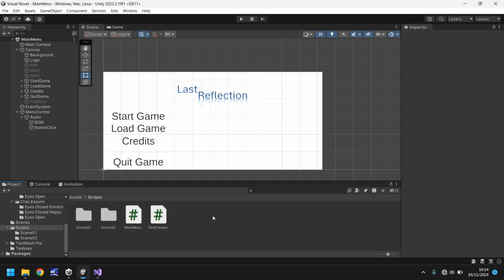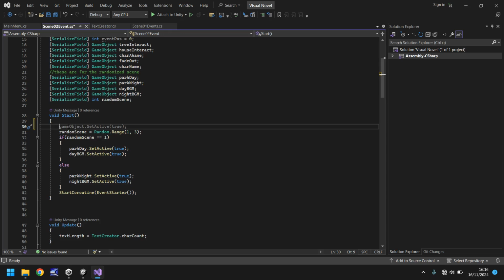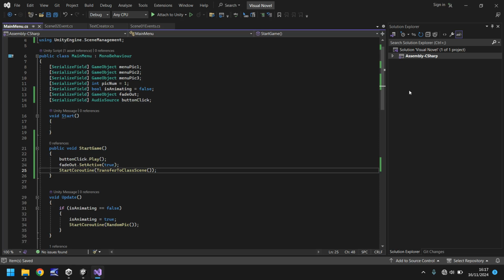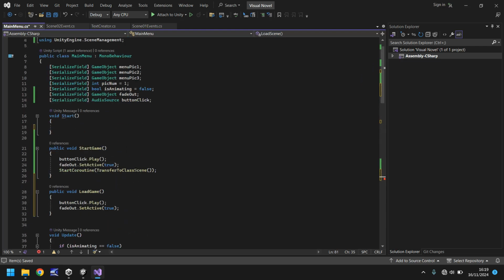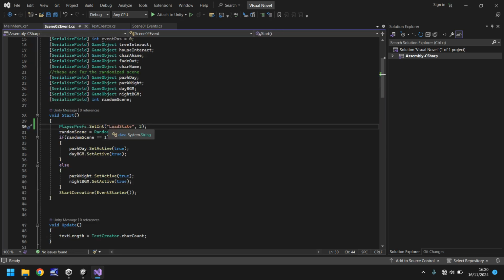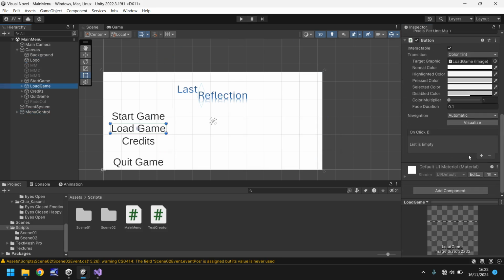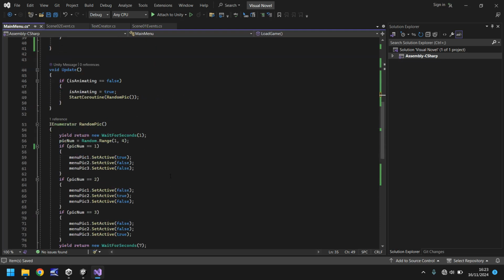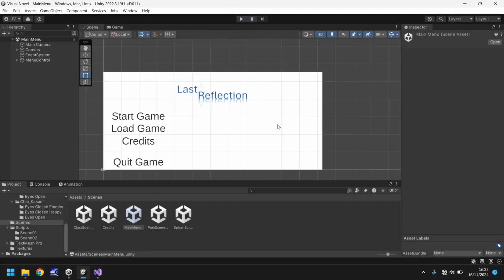HOW TO MAKE A VISUAL NOVEL IN UNITY - TUTORIAL 18 - SAVING & LOADING FUNCTIONS IN UNITY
In this tutorial we create the ability to save and load our game.

Who Is Jimmy Vegas?